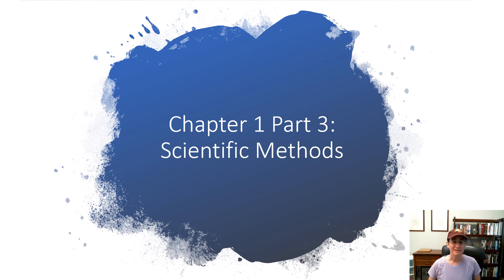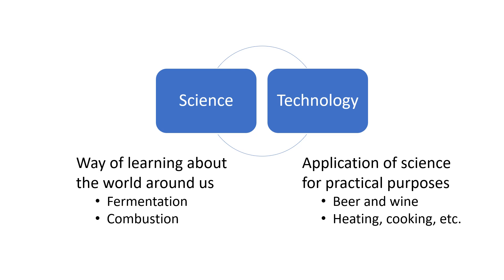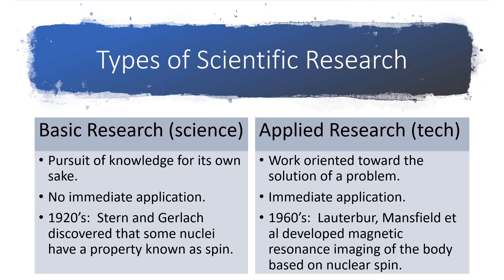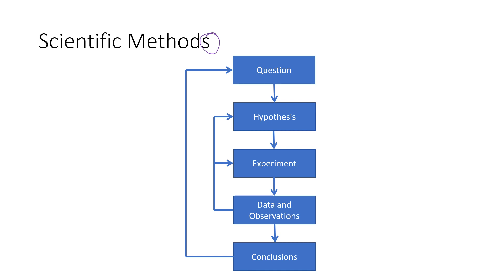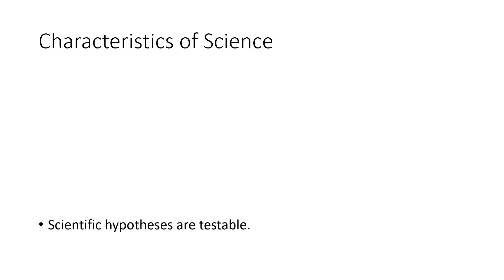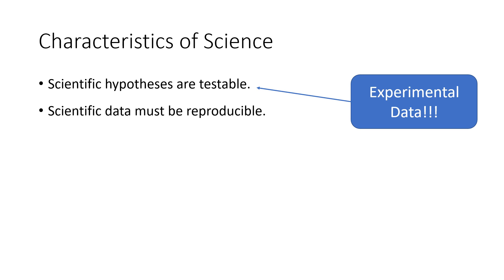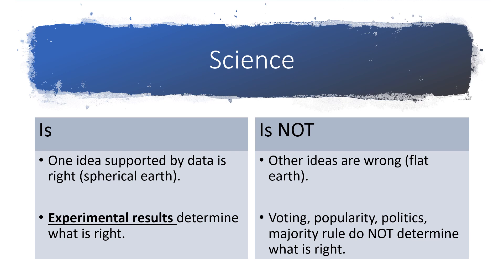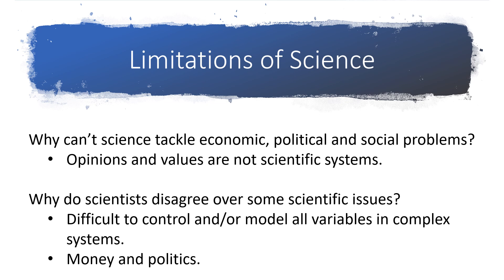CHEM 1310 Chapter 1 Part 3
Discussion of the nature of science and the cyclical nature of scientific methods.